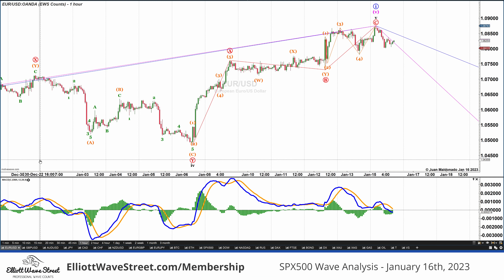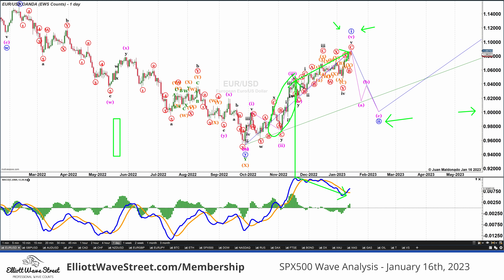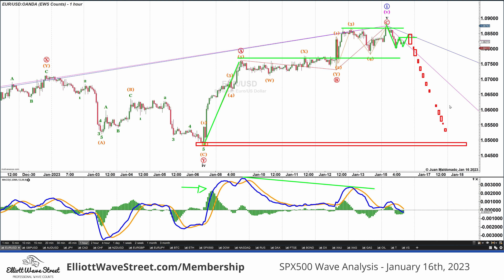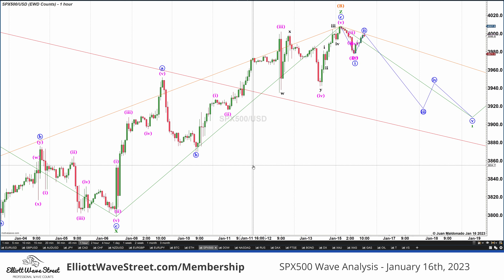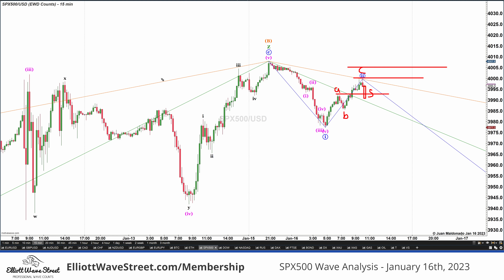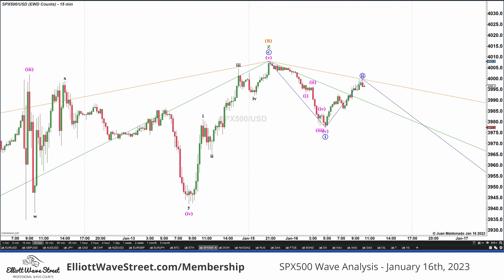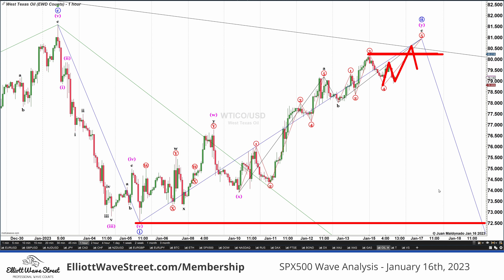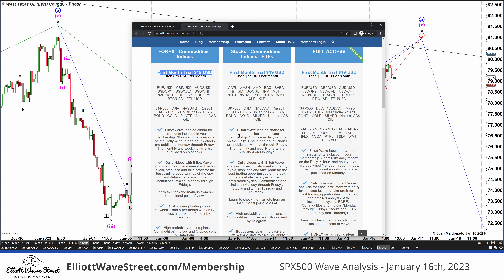Elliott Wave Street Live Markets Analysis on EUR/USD - SPX500 - WTI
Check this professional ElliottWave analysis on these markets EURUSD and#SPX500. Find high-probability setups and join thousands of traders following our great analysis.

Find more about our ElliottWave​​​ services.